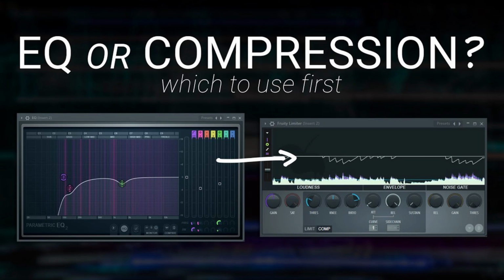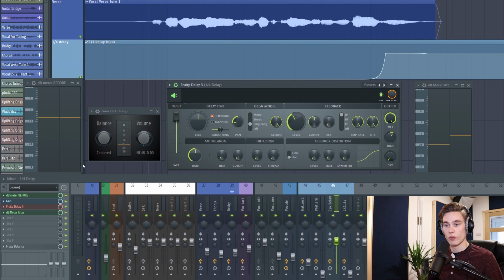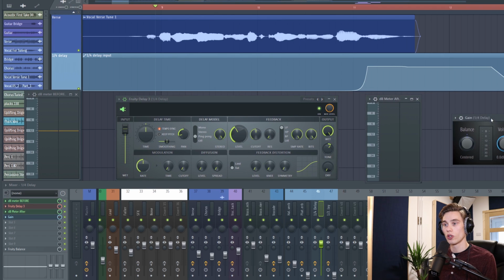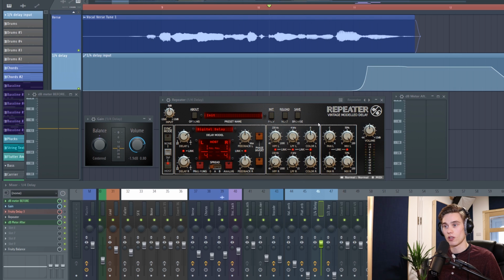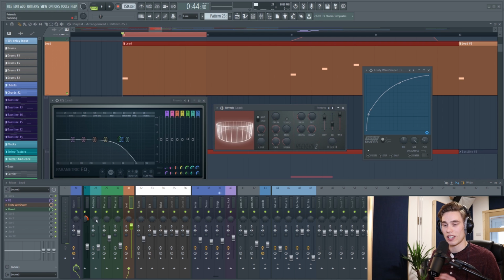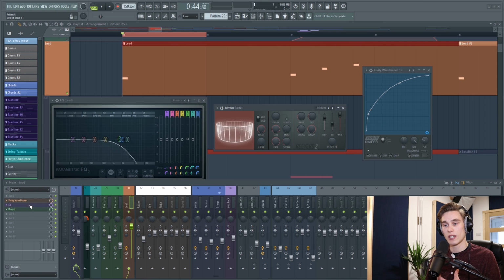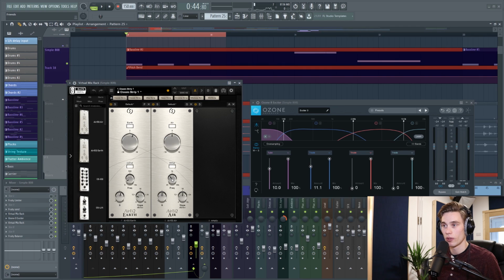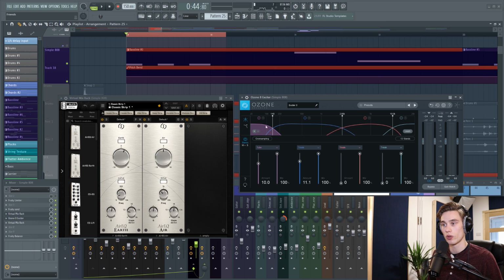The Best Way To Use Effects When Producing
In this video I talk about which order to use your effects for the best results.
Although there are no right and wrong ways to use effects, using them in a certain order can help you get the result you want and I think it's important to always consider the signal flow through your plugins.

I've got lots more FL Studio and other interesting videos coming soon, This was one I filmed a few months ago and wanted to upload :)

▶What Gear Do I Use In My Studio?

These links are the cheapest prices I can find.

▶Microphone USA UK

▶Midi Keyboard USA

▶Audio Interface USA UK

▶Headphones USA UK